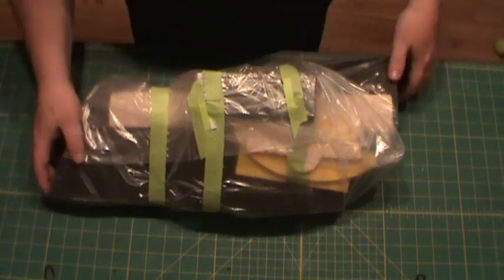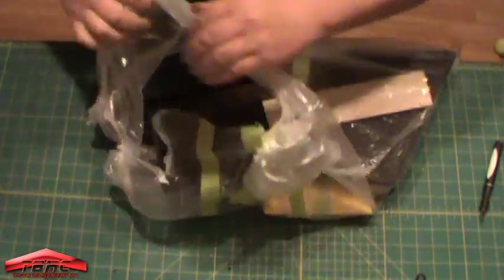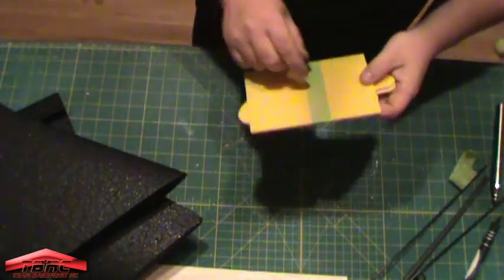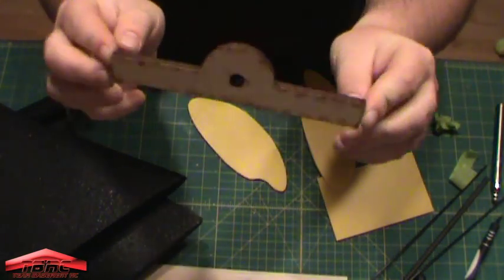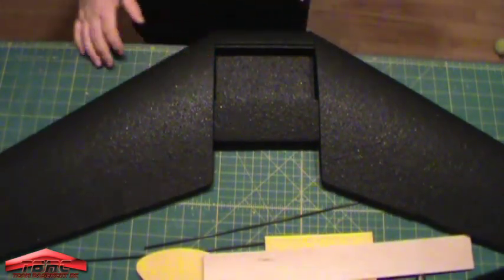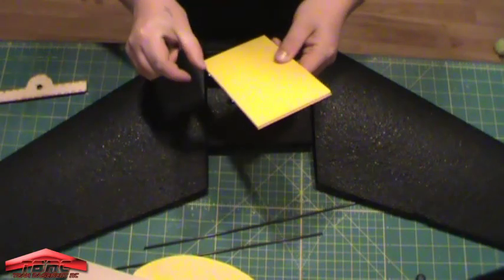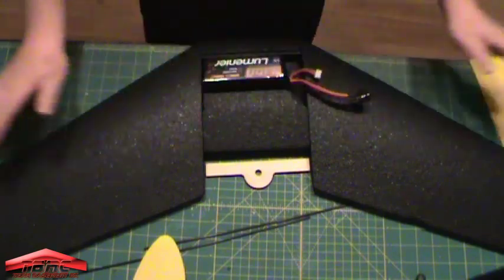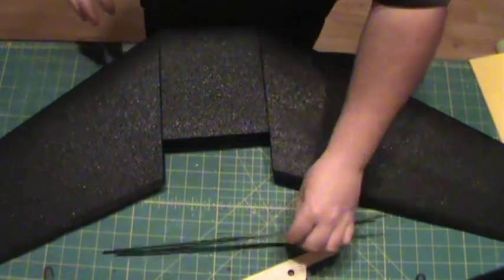TBRC Reflex38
Check out the New Reflex 38 from TBRC wings. I take anywhere, and fly anywhere fpv wing. Our just a fast LOS flying, its up to you. Add your LEDS and make it a sick night time flying machine. :)